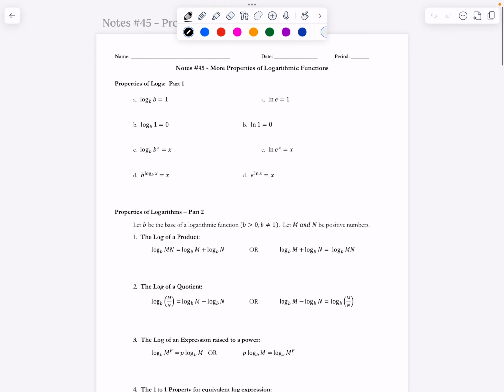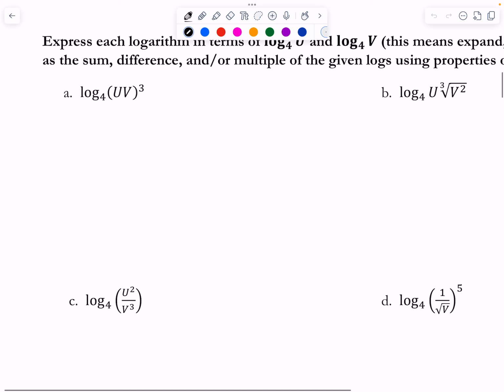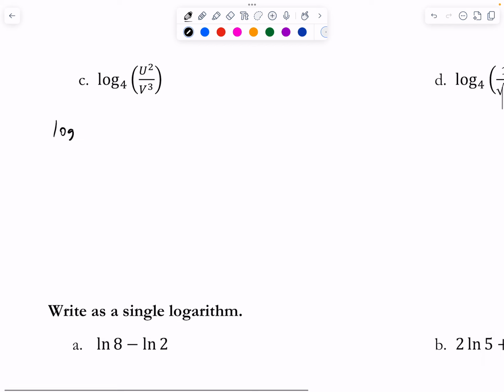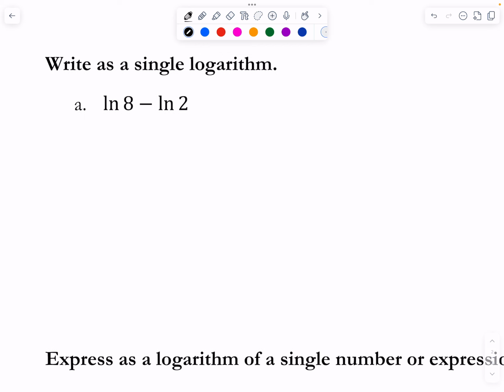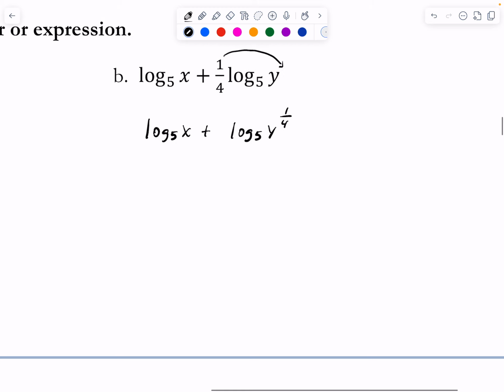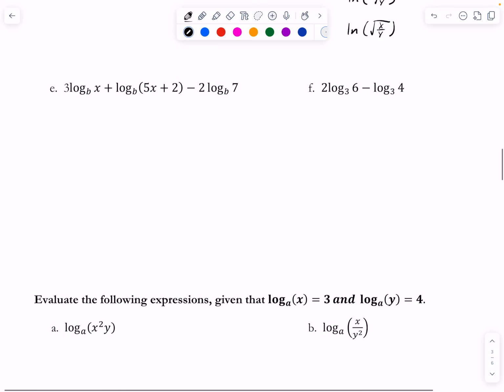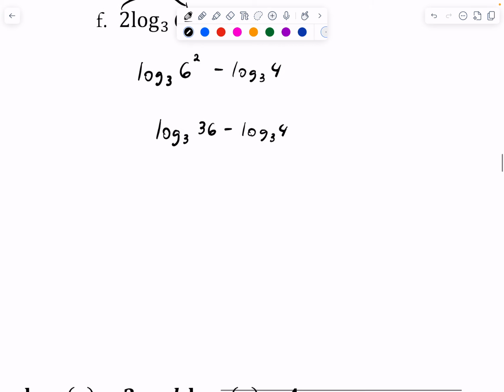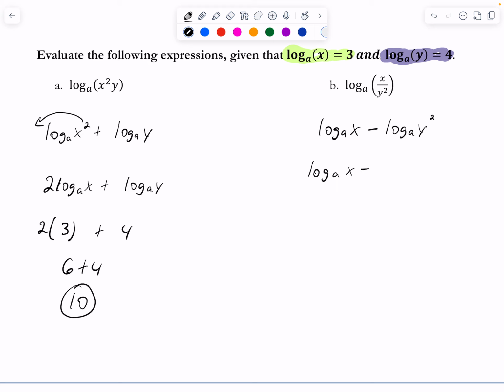Notes #45 - More Properties of Logarithmic Functions